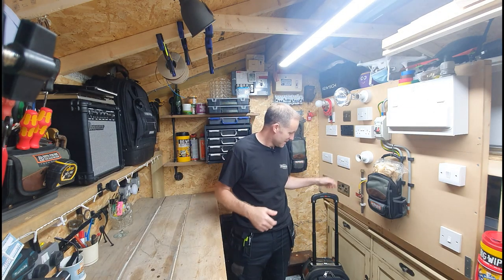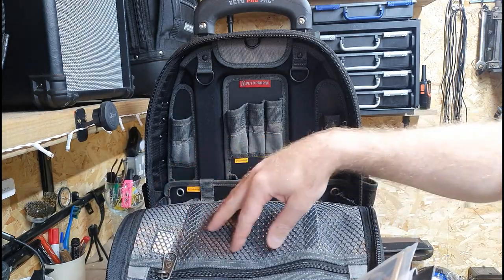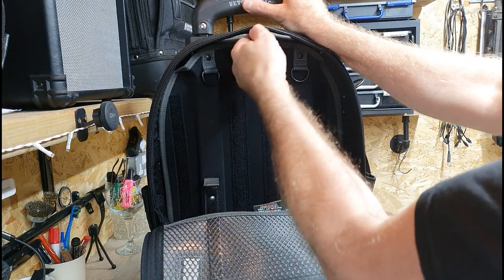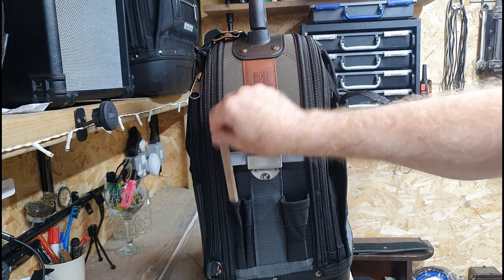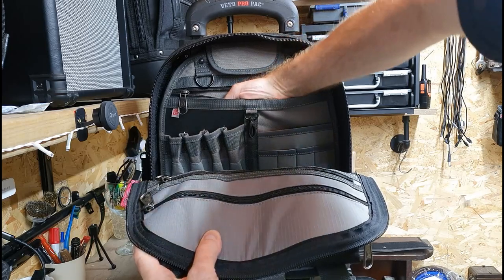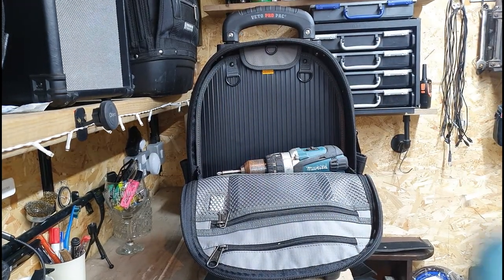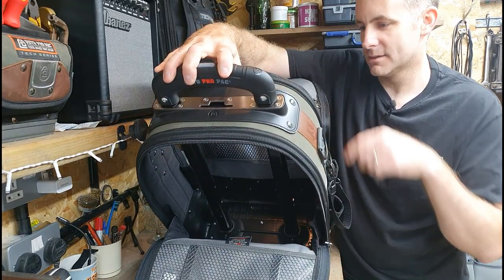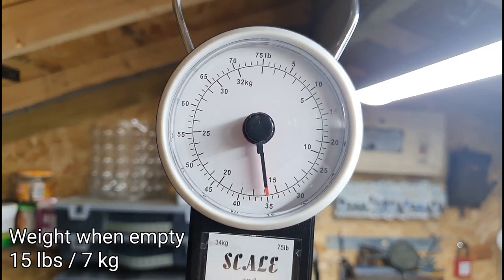The Veto Tech Pac Wheeler (52)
This week I'm reviewing the Tech Pac Wheeler from Veto.

It's an absolute beast of a bag to carry your gear around with. weighing in at 15 pounds (7kg) when empty, the Wheeler is a very capable vessel.

It can be carried on your back with the shoulder straps or in case you haven't figured it out yet wheeled around via the pull up handle.

In the video I go through most of it's features including the optional extra panels that simply velcro in to replace the panels that come with the bag.

Just like all other Veto tool bags it is bursting with quality and toughness while still managing to be practical and enjoyable to use.

Thank you to Epicair for sending me this bag.